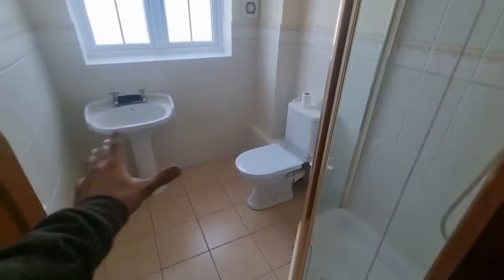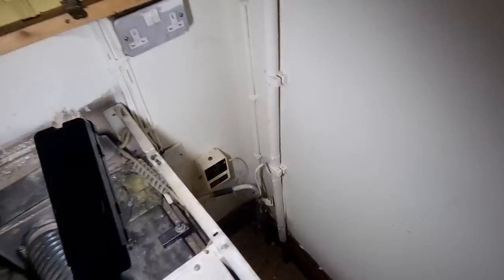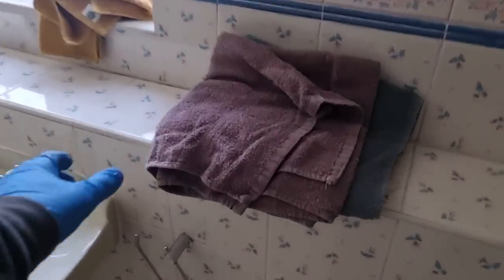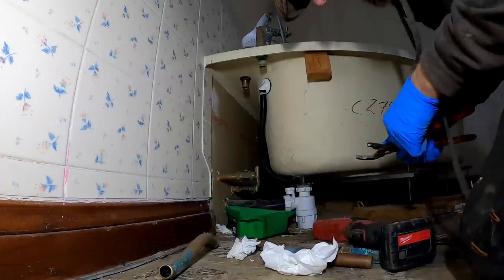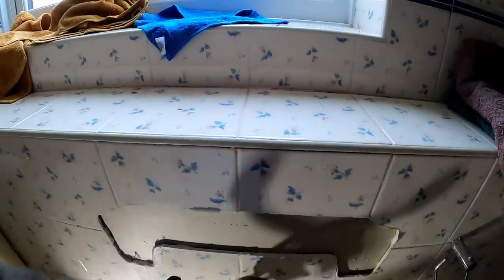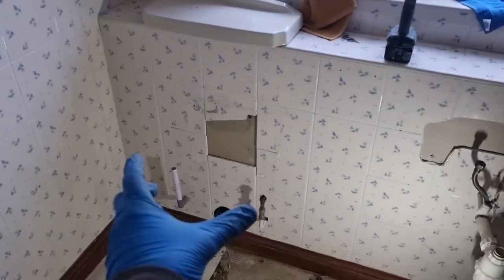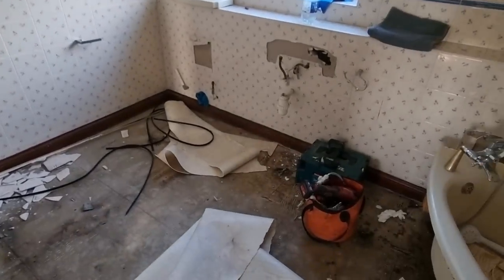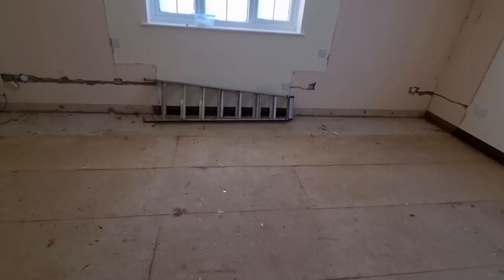Back on some domestic plumbing | ripping out and figuring out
Day in the life of a plumber
In this video I start a large domestic refurbishment, I get everything stripped out and try to figure where all the services and pipes will run.